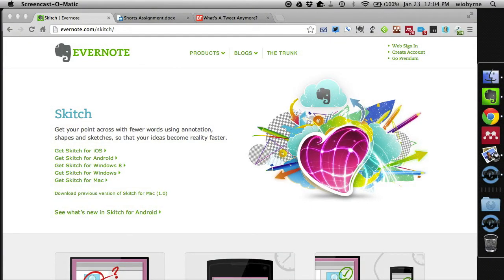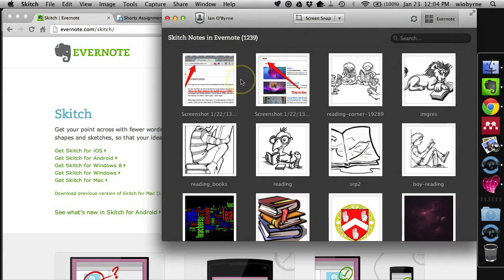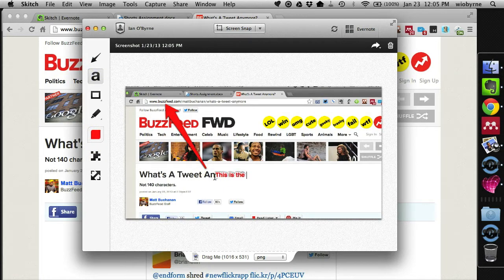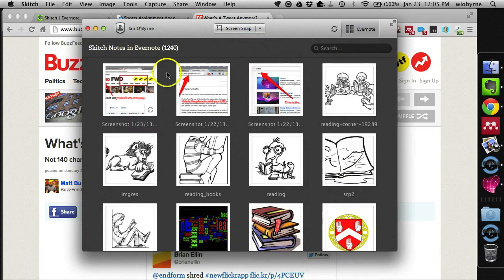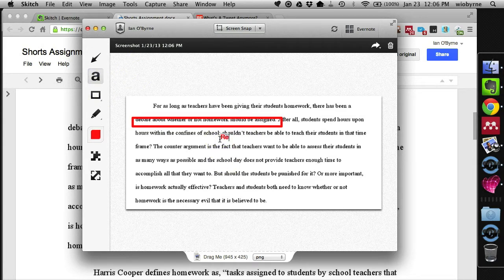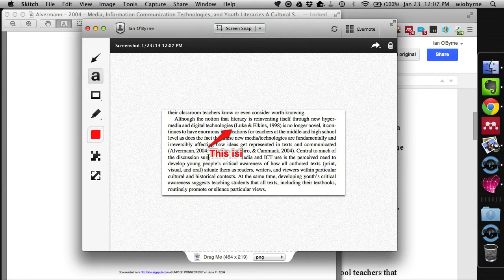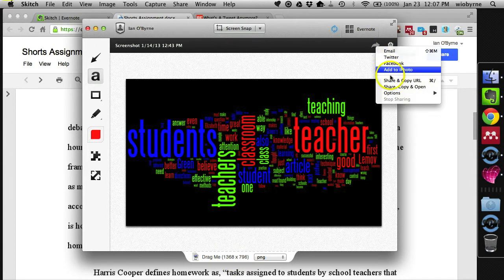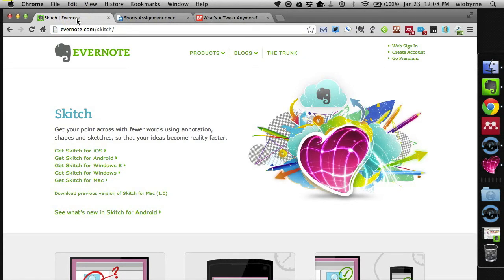Using Skitch to Capture and Annotate Screen Images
This video tutorial is to assist in using Skitch to create, annotate, share, and save screen captures for use in instruction and research.